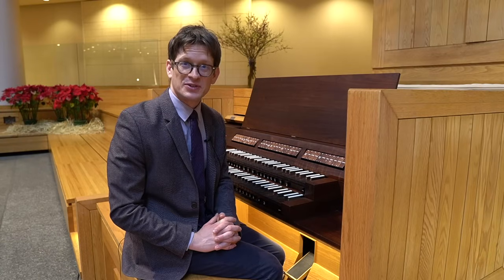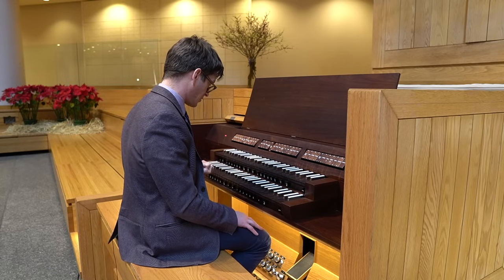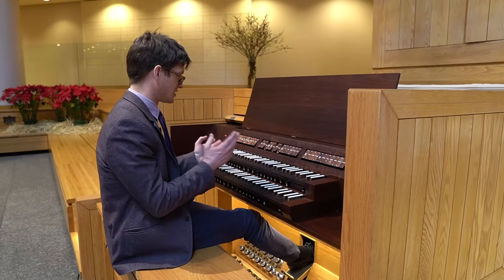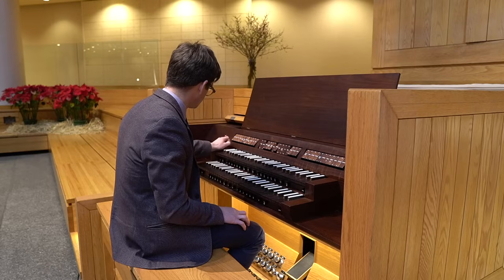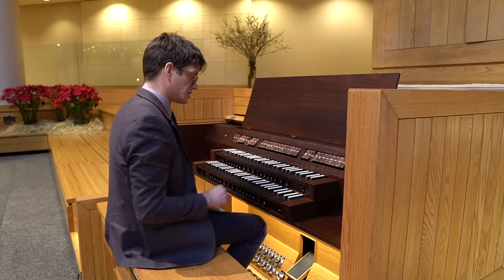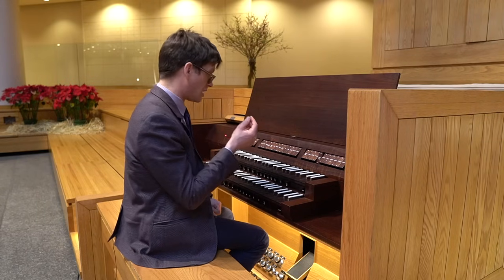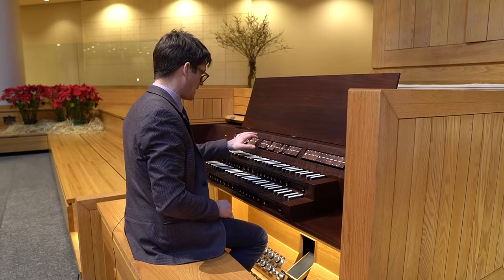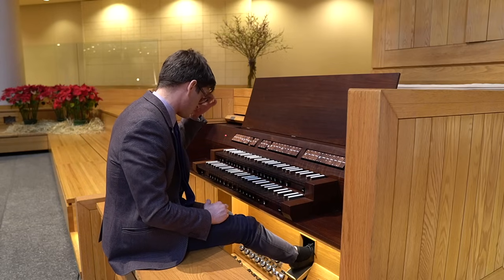1976 Klais - 2023 Fisk at Saint Peters Church in NYC - Demonstration of Stops